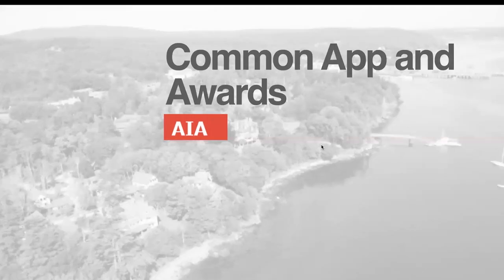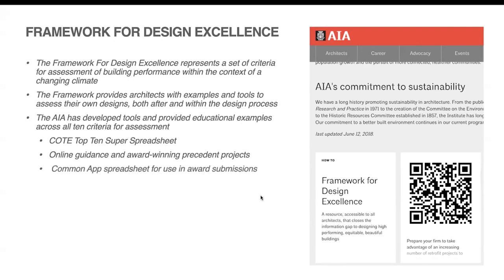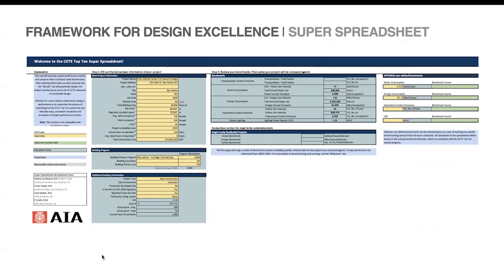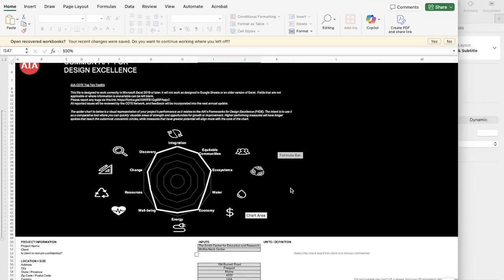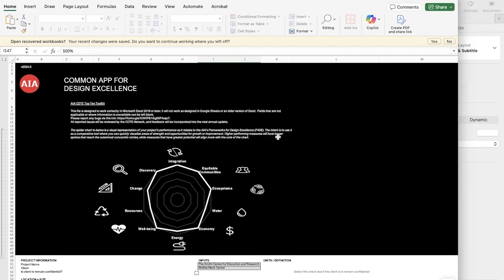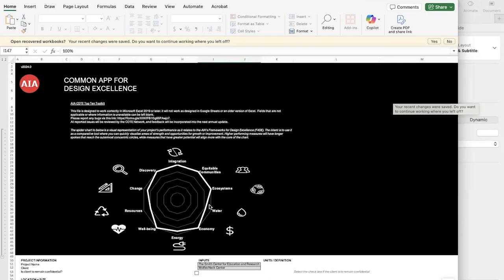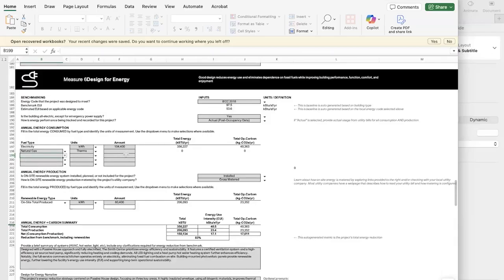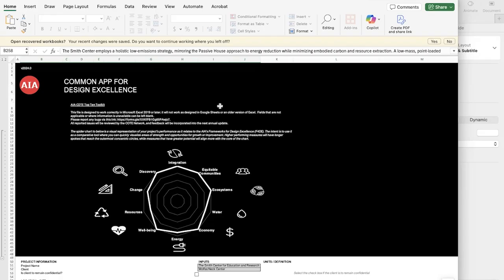2026 AIA Maine Design Awards Common Application Overview and Q&A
This one hour webinar was recorded on February 25th, 2026 with hosts Timothy Lock, AIA, and Kelli Shedd, AIA Maine Executive Director. Covering the AIA Framework for Design Excellence and the use of the Common Application for the 2026 AIA Maine Design Awards.